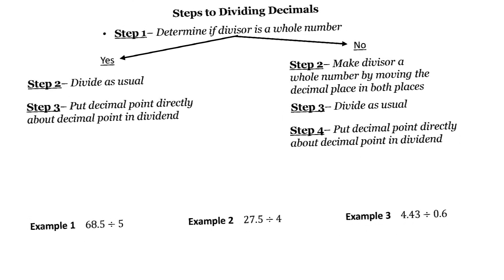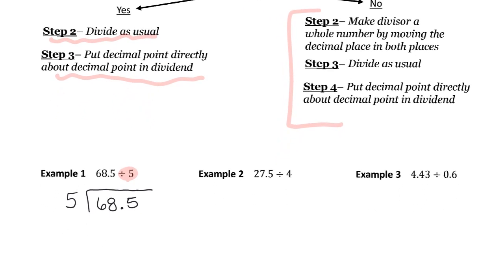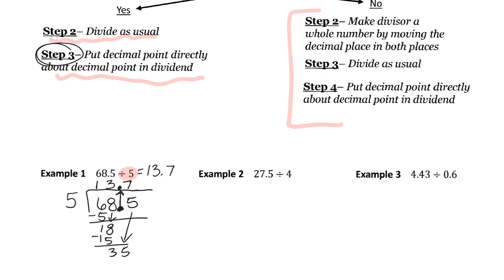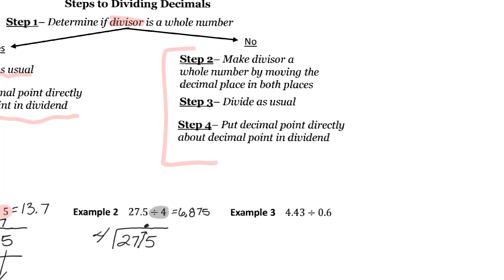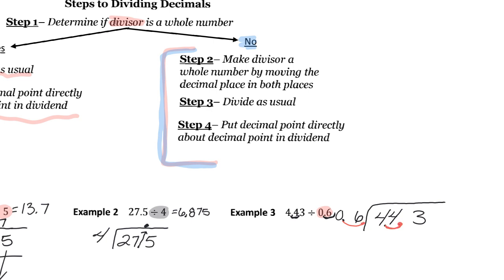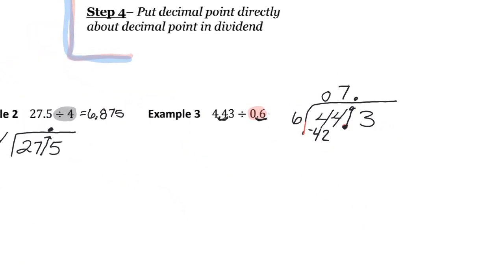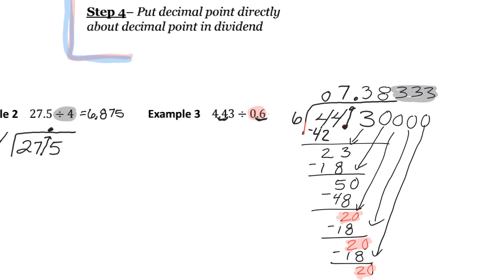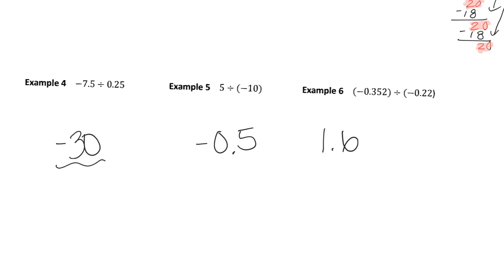3.4 Dividing Decimals